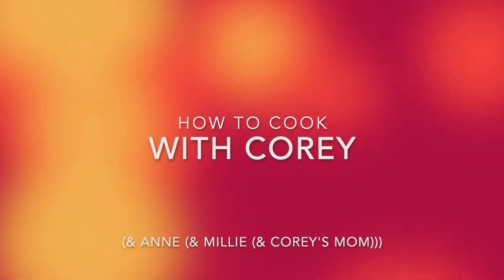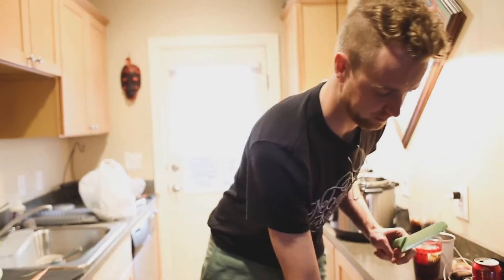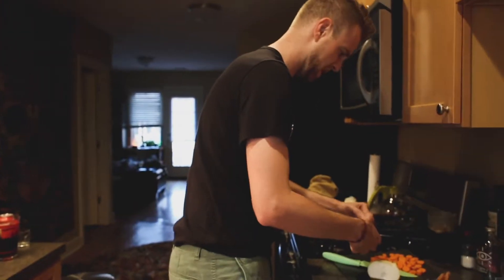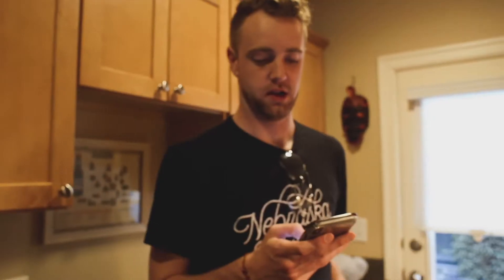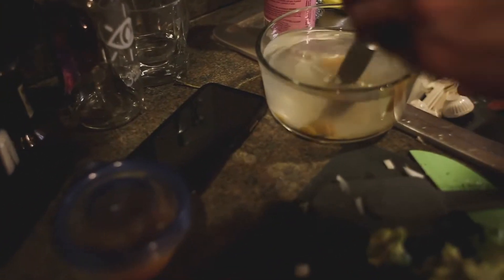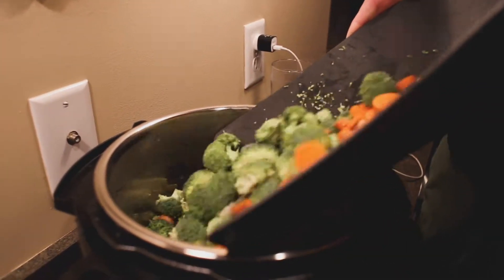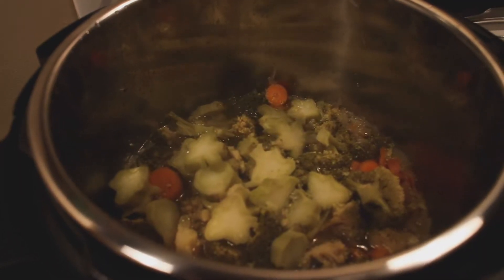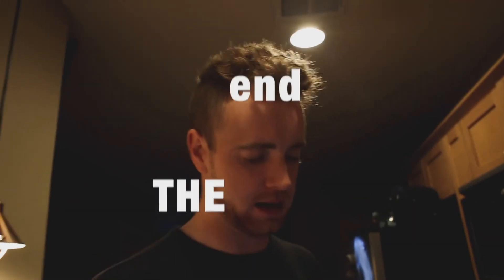MC^2: broccoli cheese soup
MC^2 stands for Maybe Cooking with Corey
we hope you cook with us but if not we are glad you are watching us cook.  Enjoy and at the least you will feel better about your cooking skills.  nom nom!